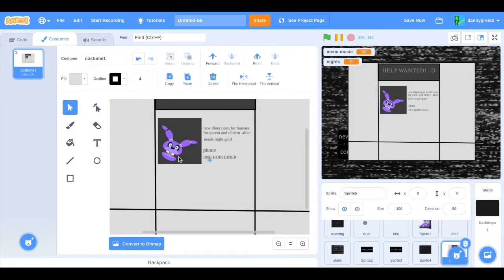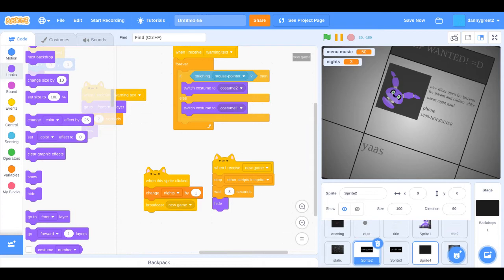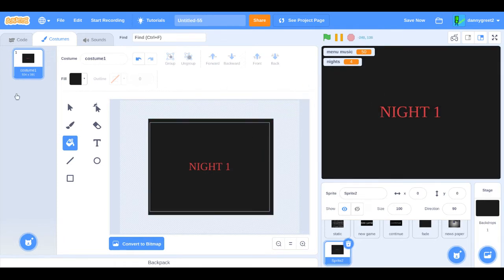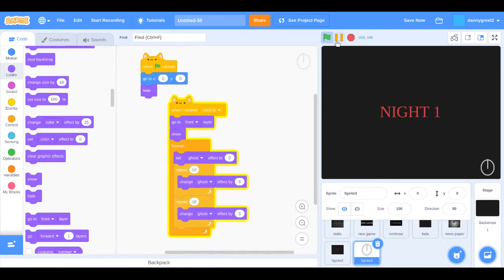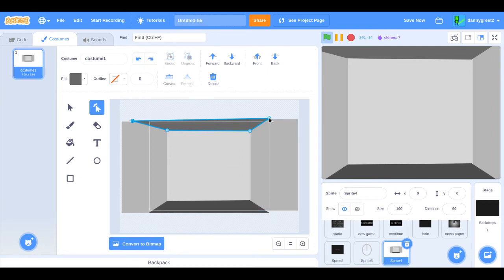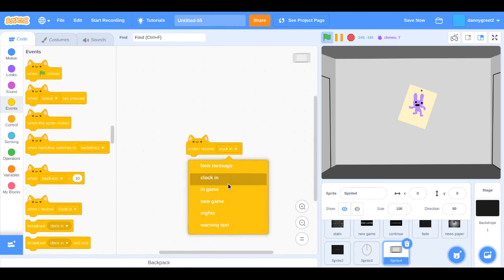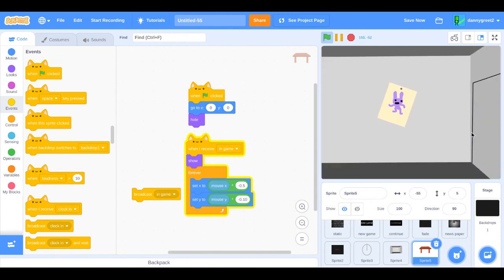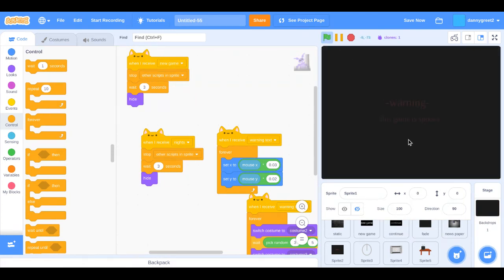How to make an AMAZING FNAF game in scratch 2022! [part 3]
assets for a game